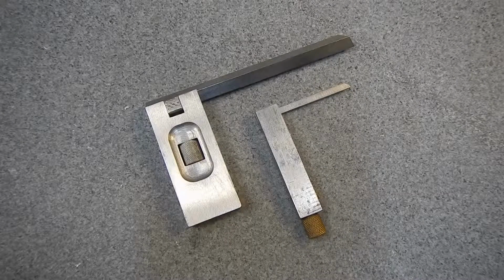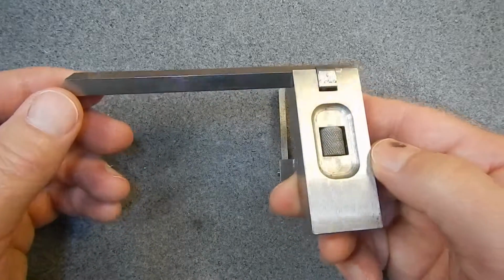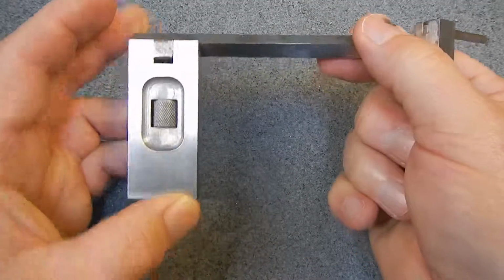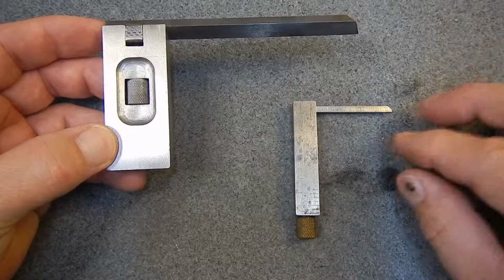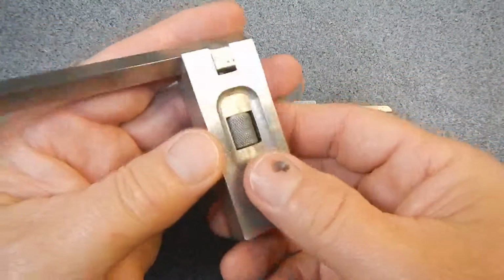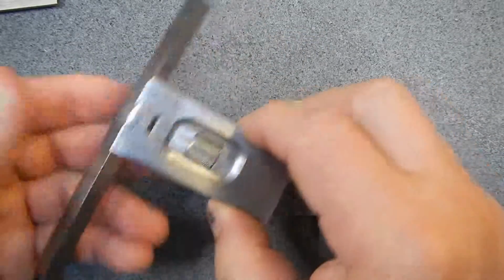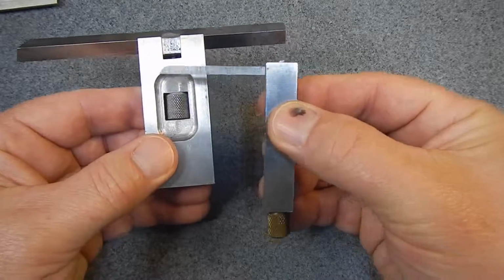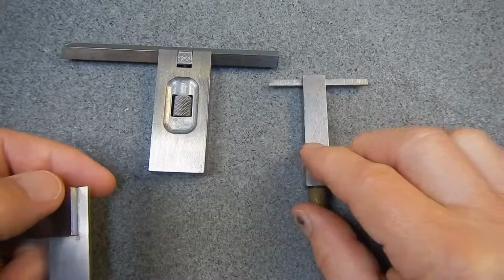Unique Tools #3&4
Unique tools 3&4.  A pair of squares. Given to me by Deiter, my neighbor’s brother who was trained as a machinist in Germany many years ago.  I think you will find these two lovely bits of machinist bling to be of an interesting design!